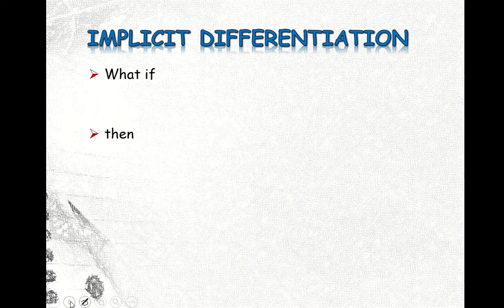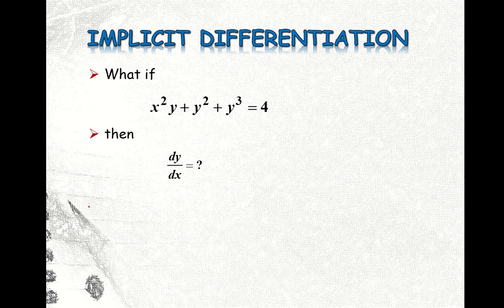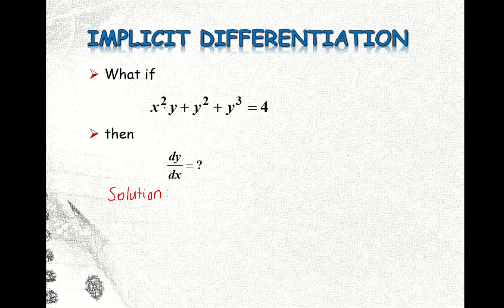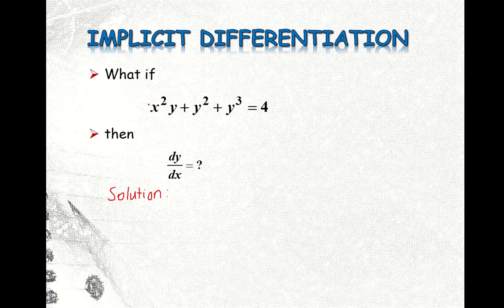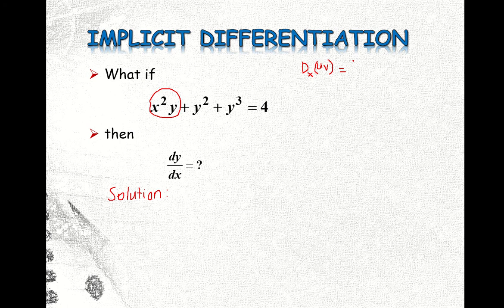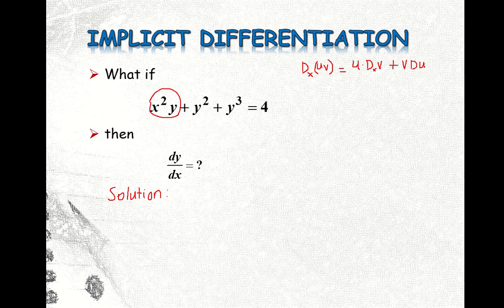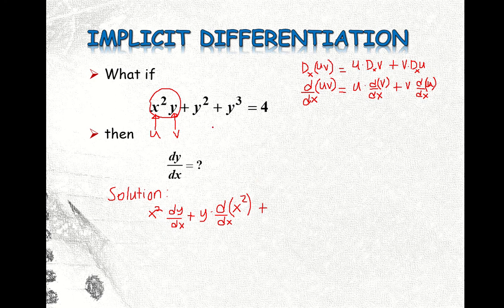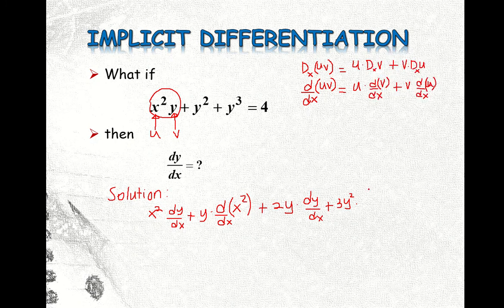IMPLICIT DIFFERENTIATION: PART 3 - Example #3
Implicit differentiation, y is not expressed explicitly as a function of x